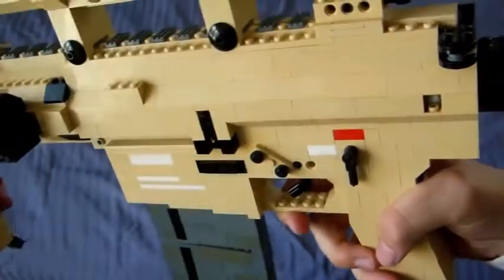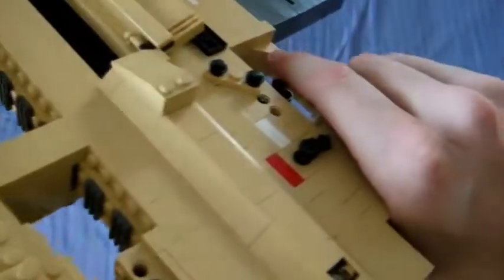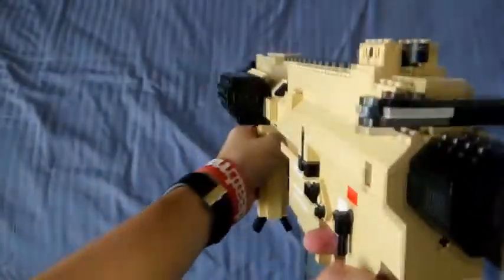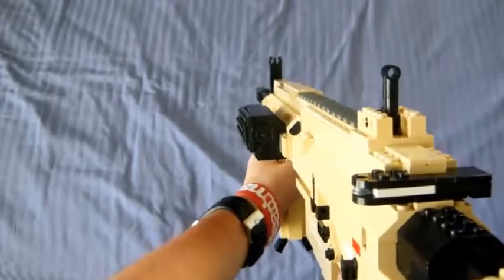Call Of Duty Ghosts LEGO MR 28